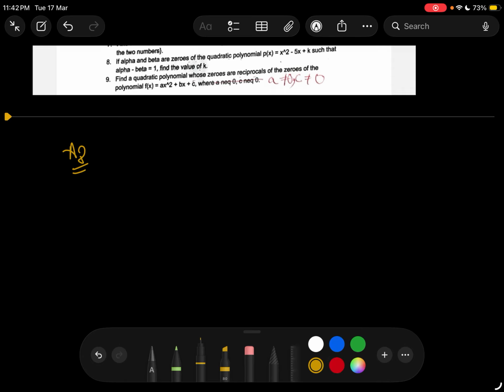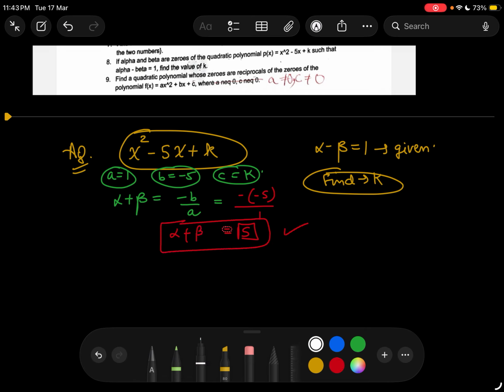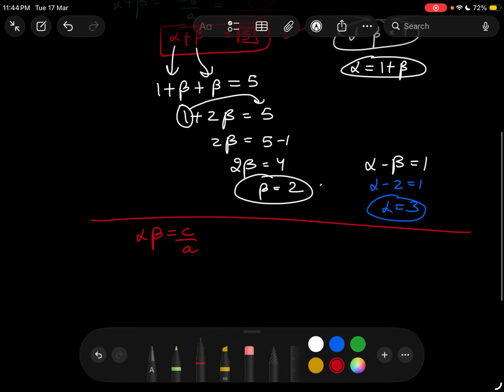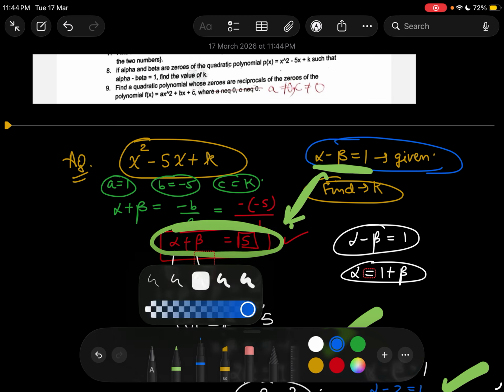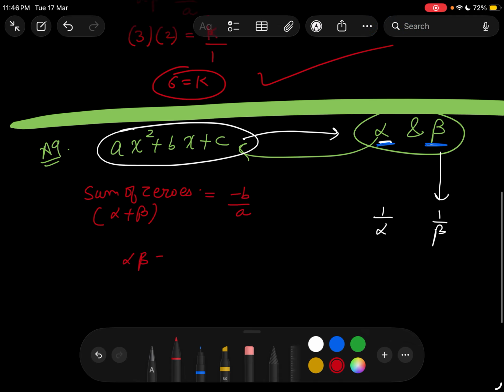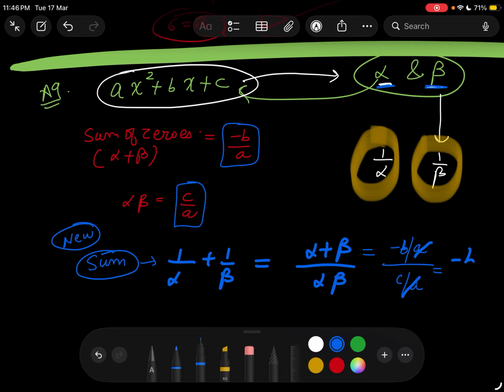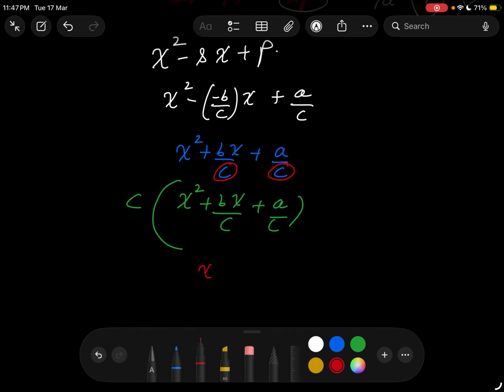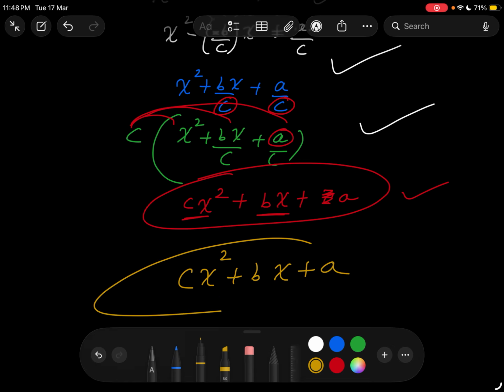Polynomials class10 questions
Polynomials , tough questions , previous year questions